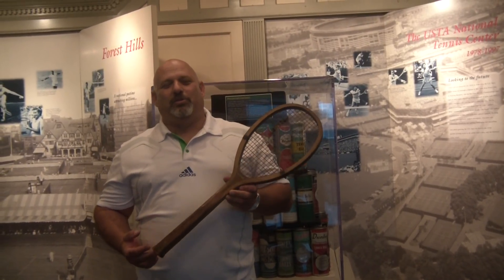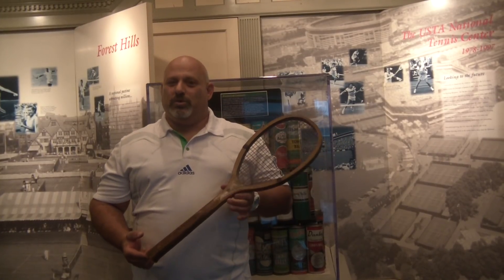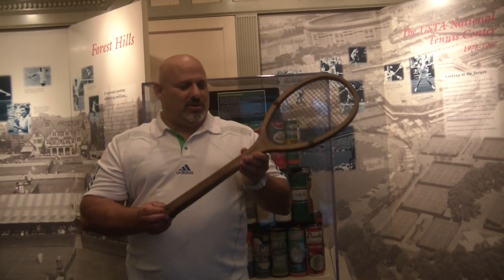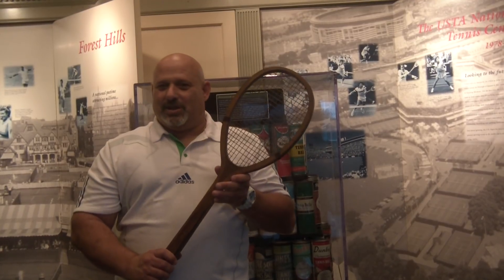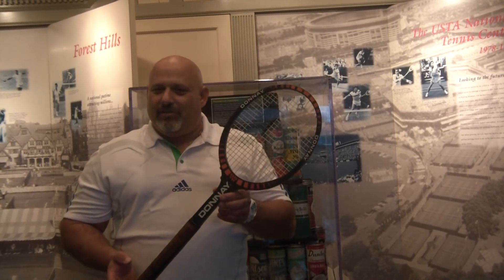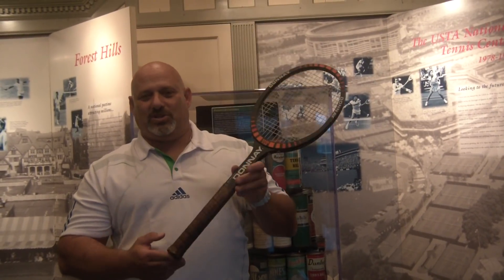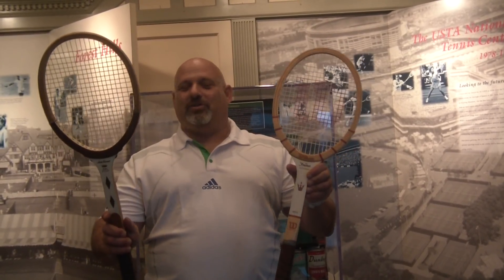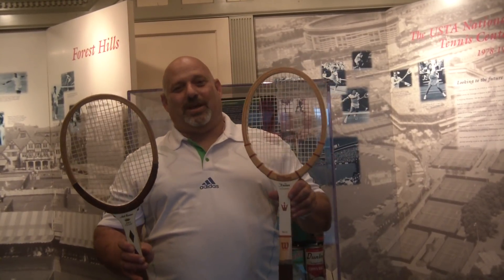Racquet Evolution part 1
A discussion of the evolution of the tennis racquet